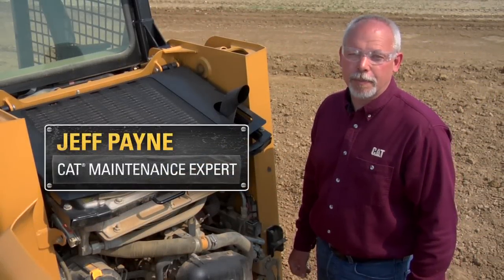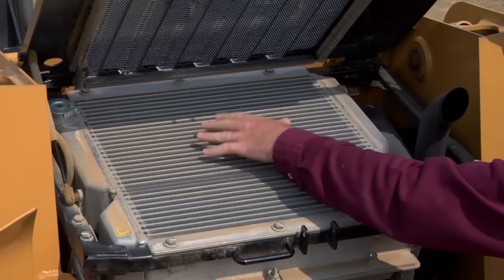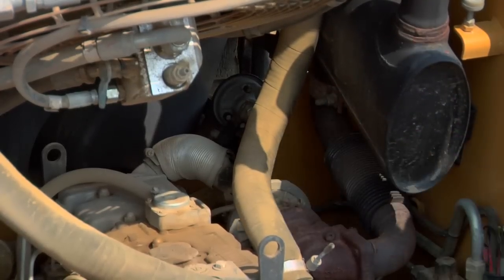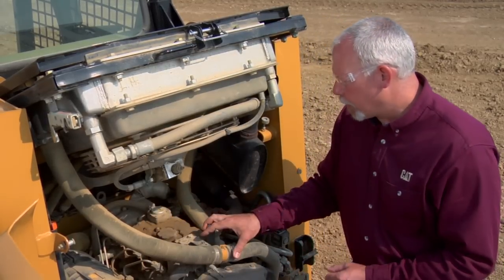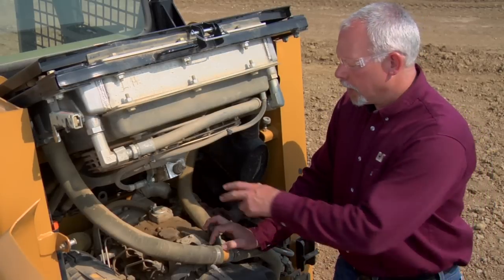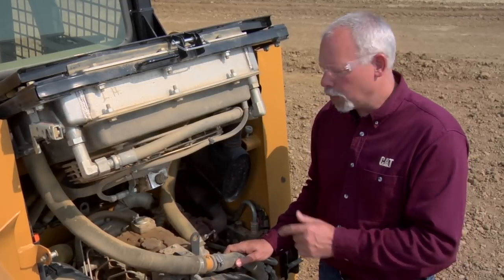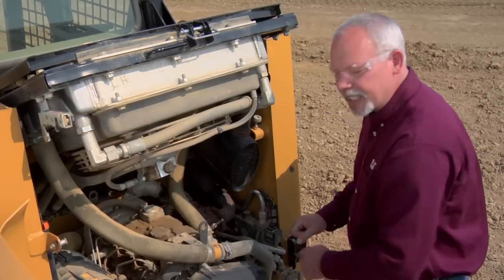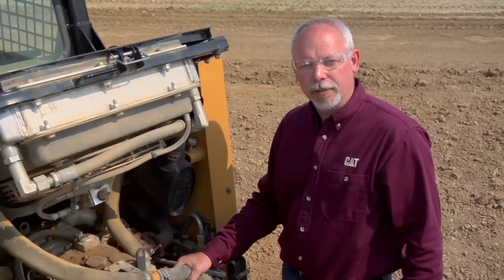Cat® Multi Terrain Loader Rear Compartment Tips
Rear compartment maintenance checks on your Cat® Multi Terrain Loader (MTL) takes just a few minutes and can save you hours of downtime "down the road." Watch this brief video and get important maintenance tips from Cat Maintenance Expert Jeff Payne.